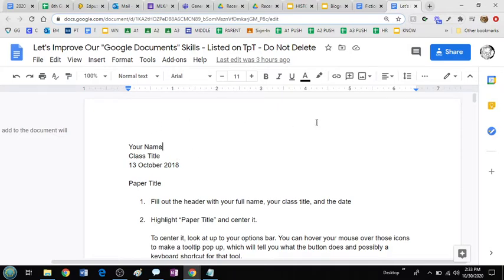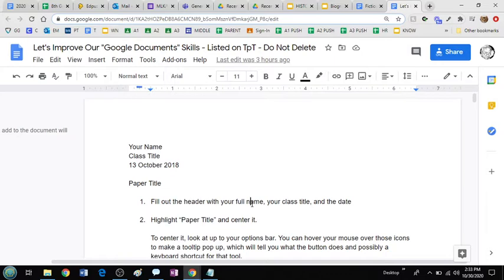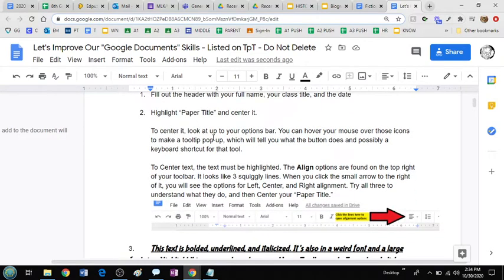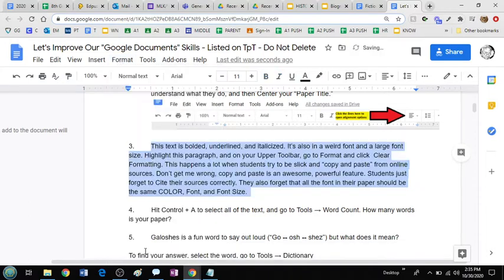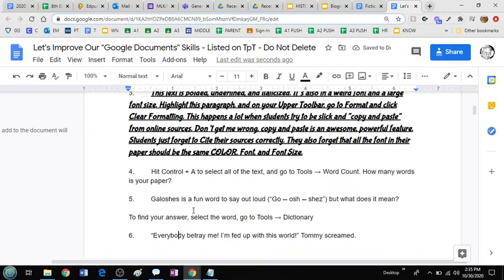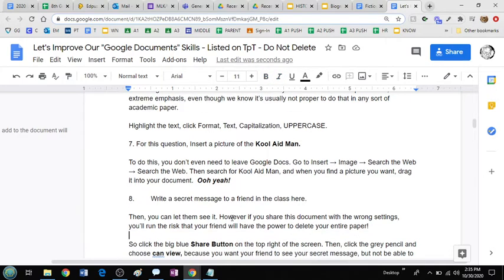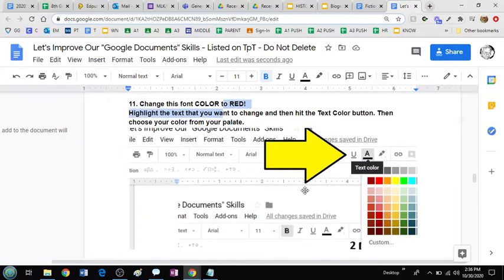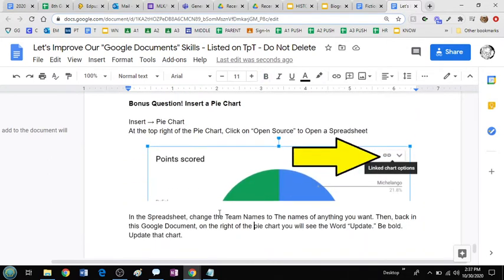Let's Improve Our Google Docs Skills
A breakdown of the Teachers Pay Teachers resource: "Let's Improve Our Google Docs Skills", available at this